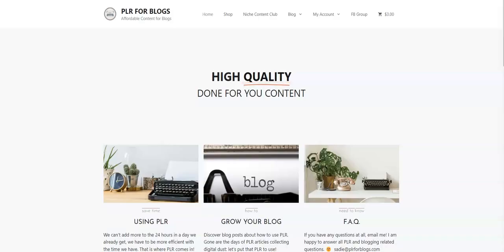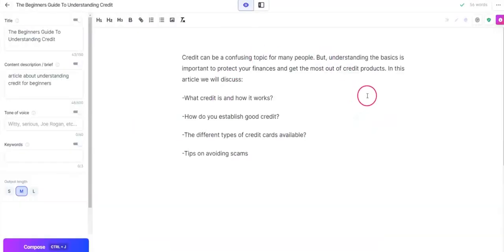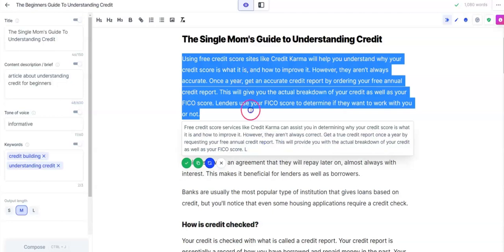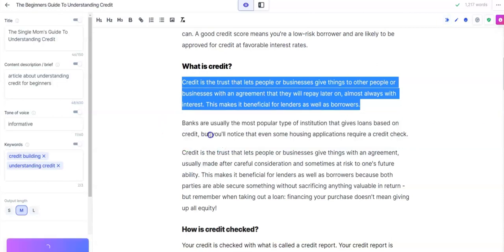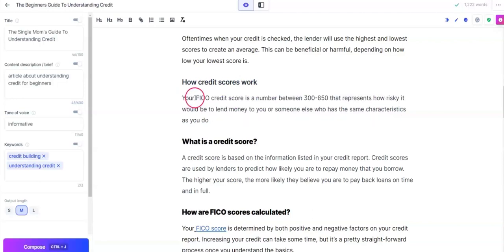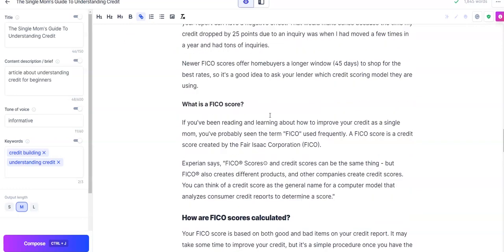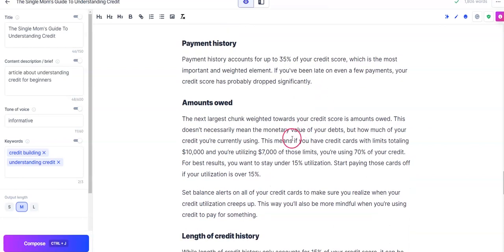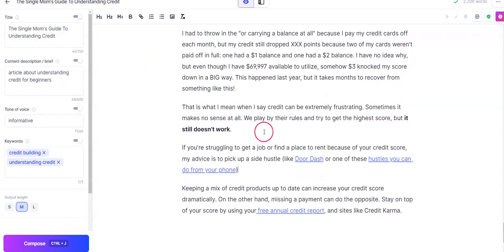Rewrite PLR with Jasper Long-Form Editor - FULL Walk-Through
Work with me while I rewrite PLR using the Jasper (formerly Jarvis/ConversionAI) long-form editor.

NOTE: I have neurodivergencies and my brain doesn't process things very fast post-thyroid cancer, so if something I say doesn't make sense, please let me know. Keep the comments kind!